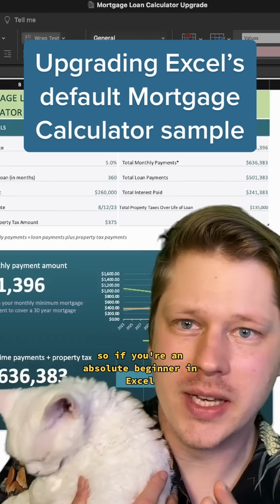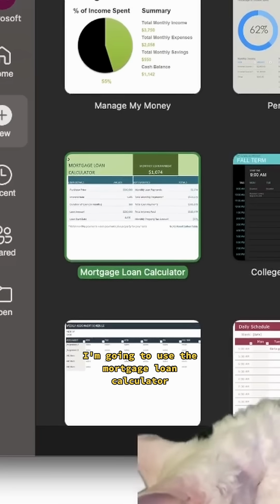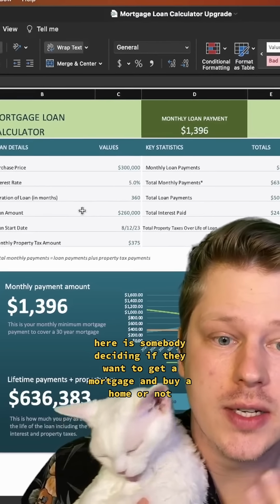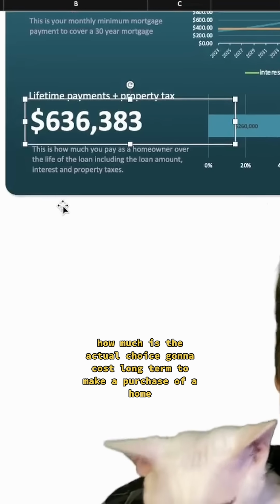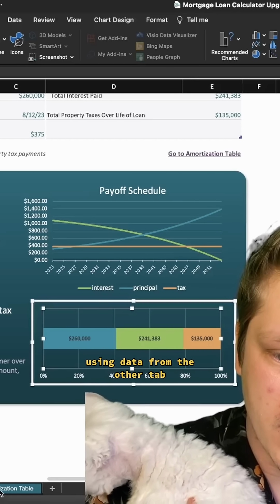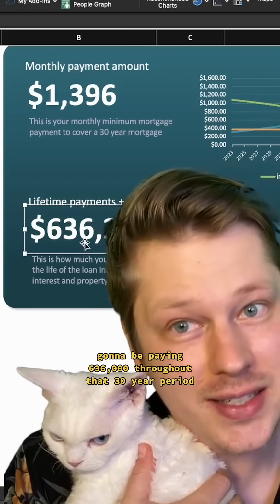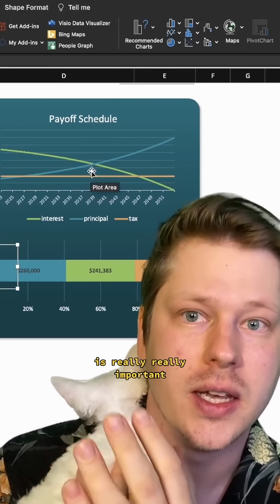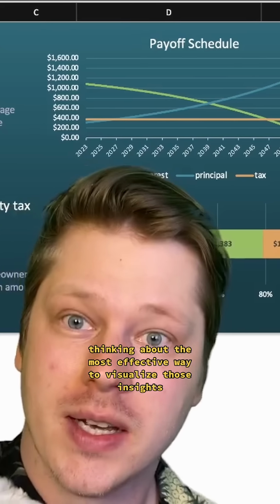If you're using Microsoft365 then you have access to a bunch of free excel templates that can be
If you're using Microsoft365 then you have access to a bunch of free excel templates that can be customized to meet your needs. I've been doing a series where I take those default templates and upgrade them. In this example we take a mortgage calculator and jazz it up with a visualizations and a sprinkle of design.